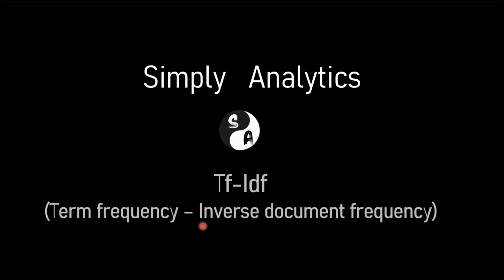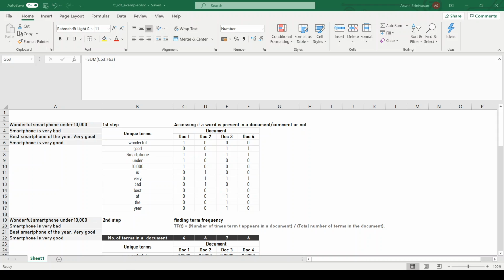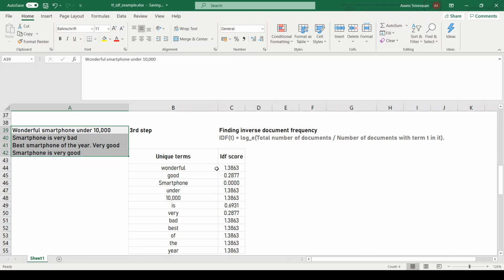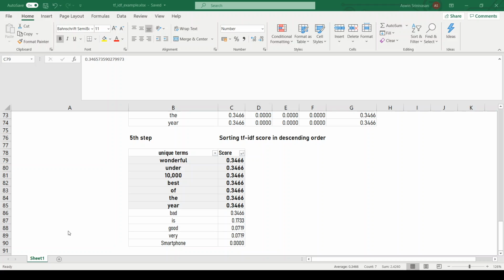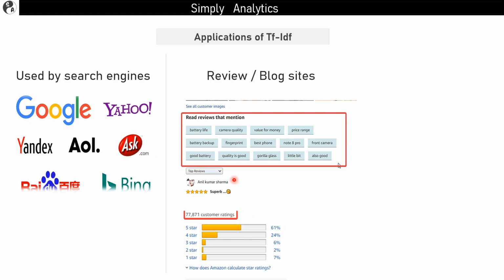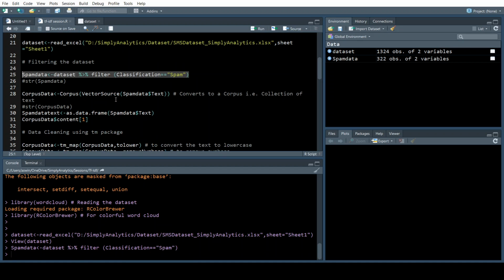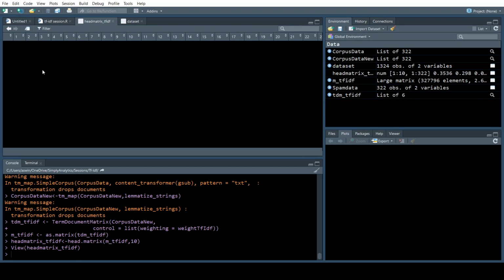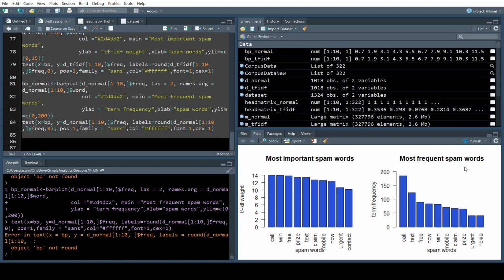Tf-Idf - Concept, Application and Code in R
This session gives you a detailed explanation on the following things
1. What is Tf-Idf weight
2. How the Tf-Idf weight is calculated
3. Applications of Tf-Idf
4. How to apply Tf-Idf in R

If you are interested in word cloud session using R or Python, do click the below link.